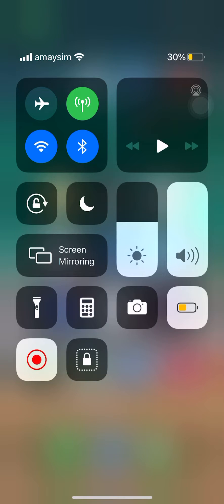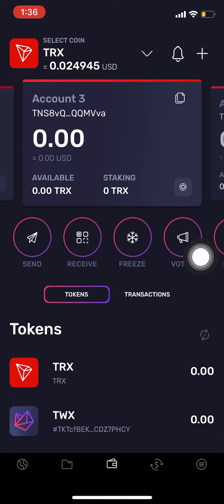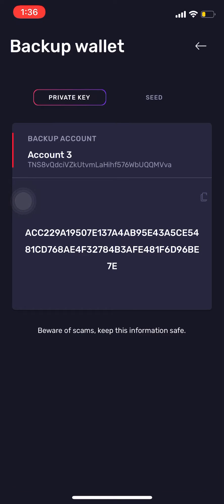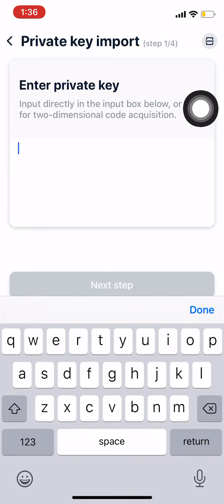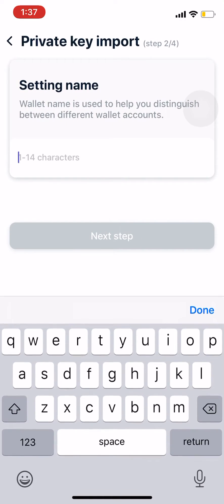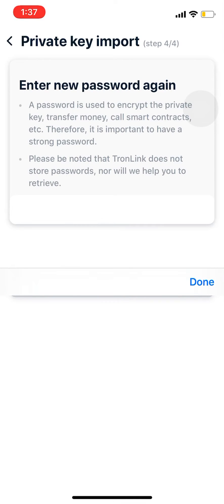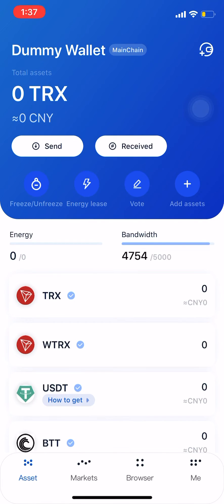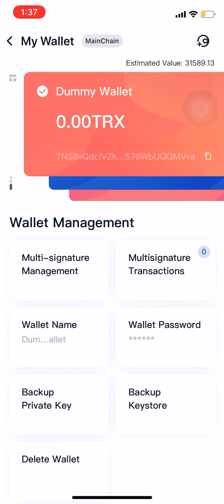Importing Tron Wallet to Tron Link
Short demo on how to import your Tron Wallet to Tron Link or Tron Link Pro. Really simple just follow the steps and make sure nobody has your seed phrase or Pnemonic Codes. Happy Days x